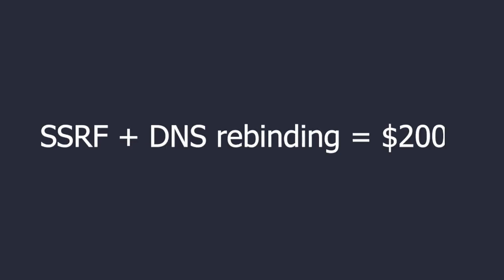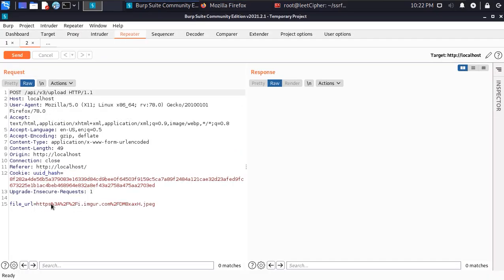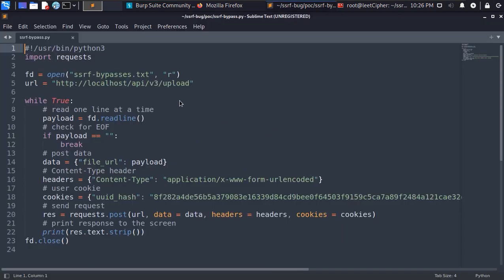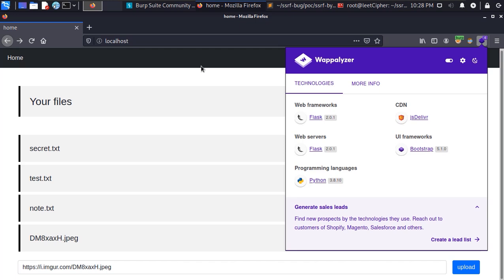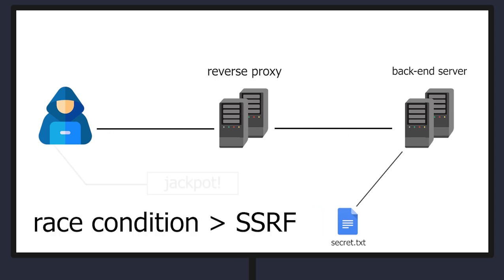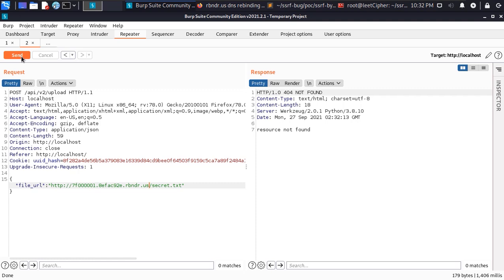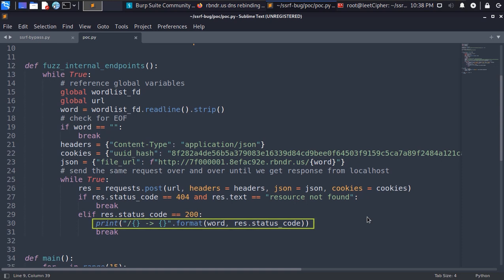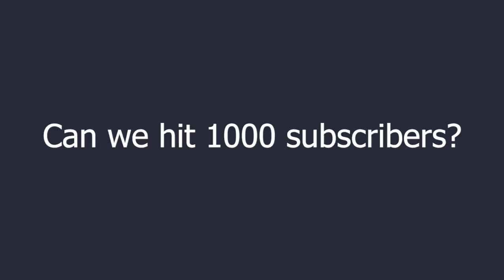Bug Bounty | $2000 for SSRF bypass using DNS rebinding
This how I was able to bypass SSRF protection after too many failed attempts using DNS rebinding, if you don't know what is DNS rebinding, don't worry, I will briefly explain it and then we will go through the python exploit that I wrote to pull off the attack, make sure to like, share, subscribe so we can hit 1k subscribers as soon as possible and also turn on the notifications bell so you don't miss out any future videos :)